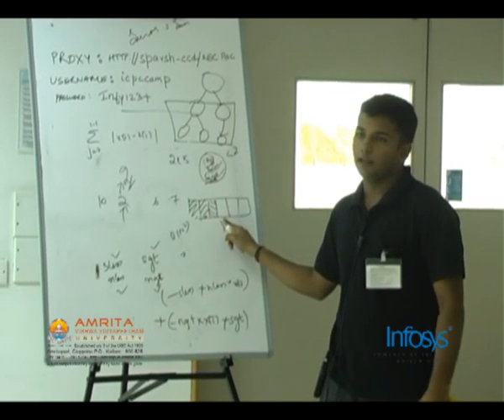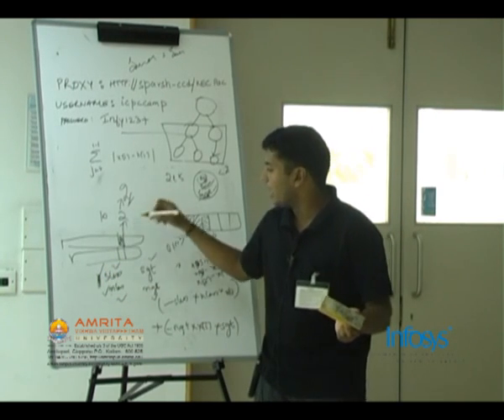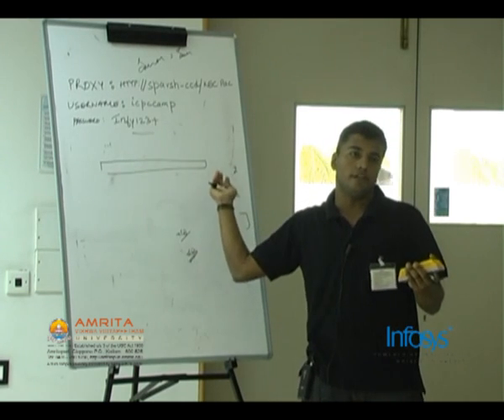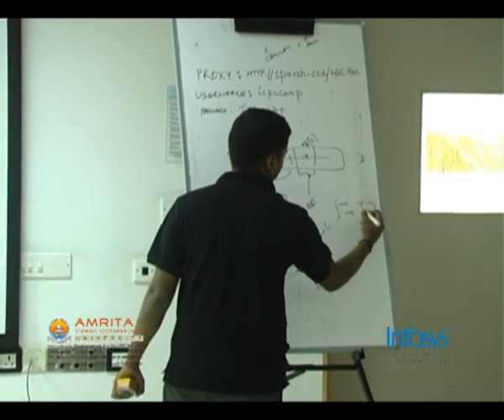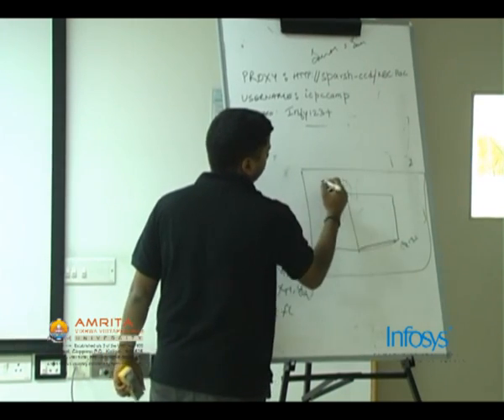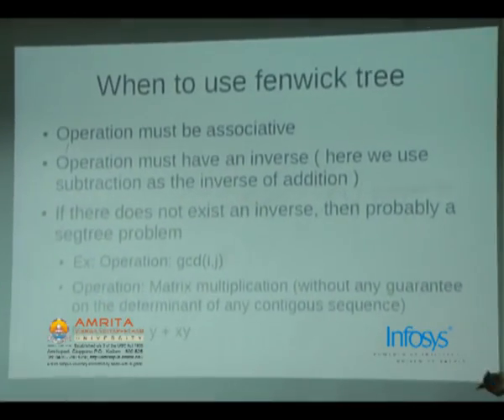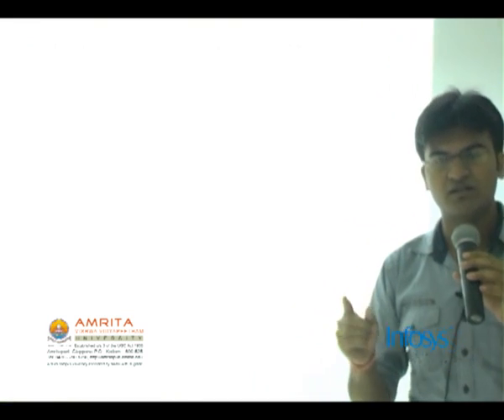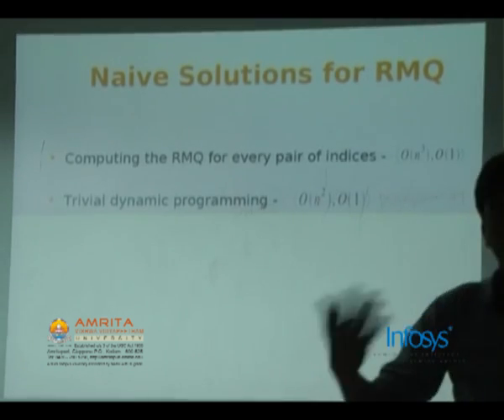Part 8 of Amrita Infosys Programming Contest Camp 2010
Instructors: Akhil Ravidas, Anshuman Singh
Location: Infosys Bangalore Design Center
Day 1